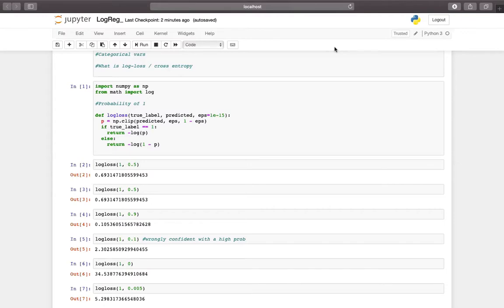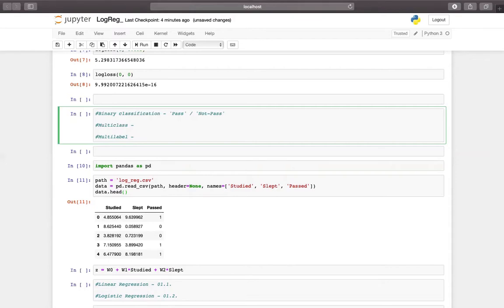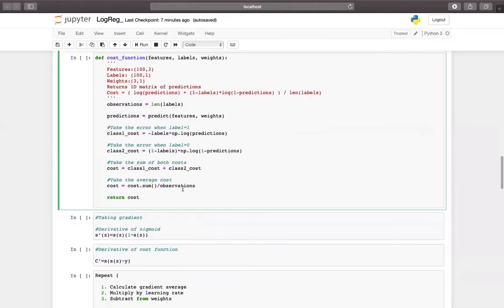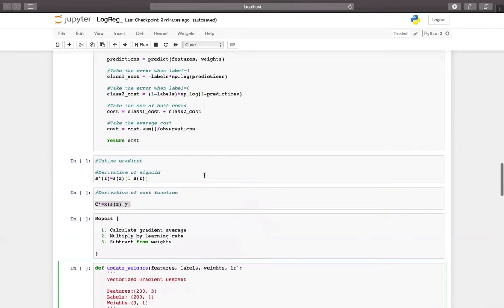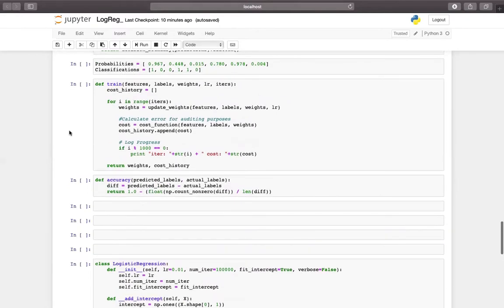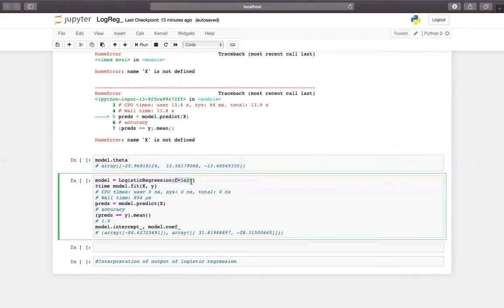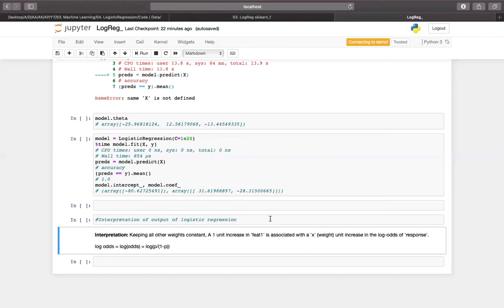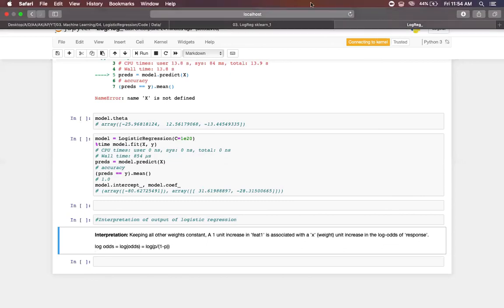17. Logistic Regression - 03